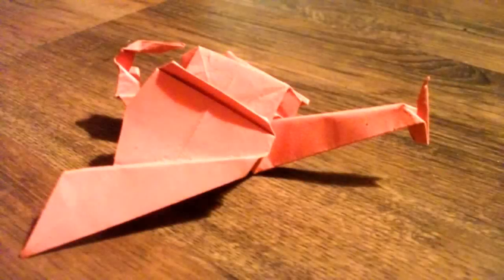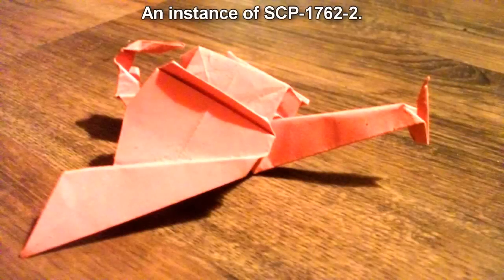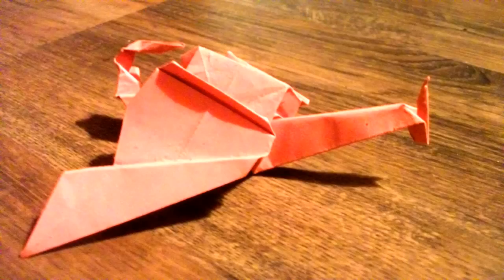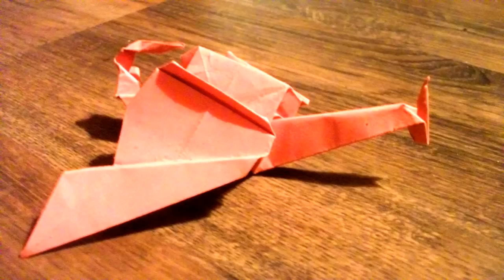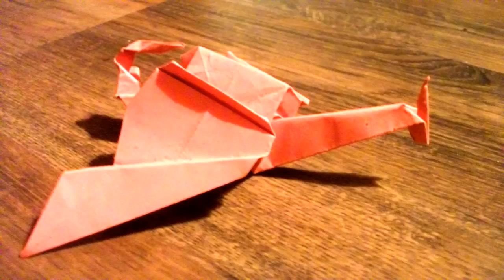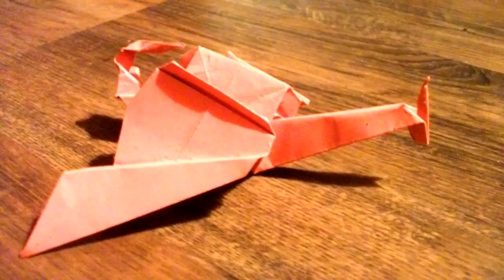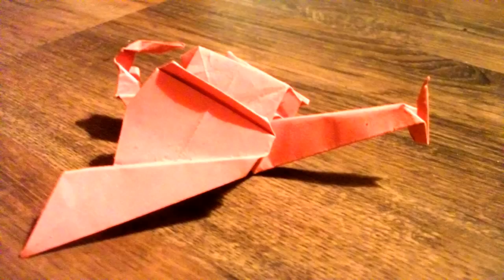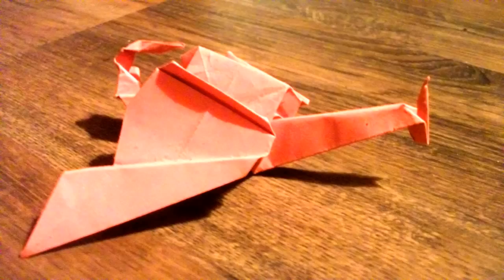SCP-1762 Where The Dragons Went | object class neutralized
SCP-1762-1 is a plain, cardboard box that is 32 cm x 20 cm x 26 cm. It is spray-painted silver on the interior and exterior, and the words "HERE BE DRAGONS" are handwritten in black permanent marker on the lid of the container. Opening the lid of SCP-1762-1 when it is not in the process of a release reveals it to be empty.

SCP-1762-1 will infrequently open and initiate a release of SCP-1762-2. During this time, the box will briefly emit a large amount of black smoke that quickly dissipates; it takes an average of twenty seconds for SCP-1762-2 to emerge after the smoke clears.

▼ Learn more ▼